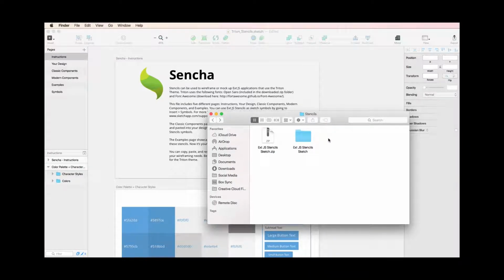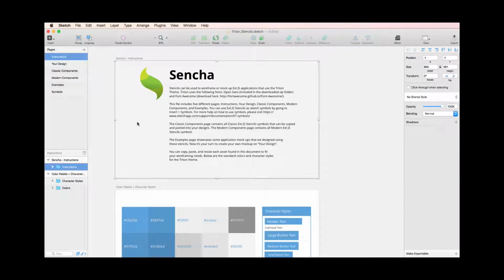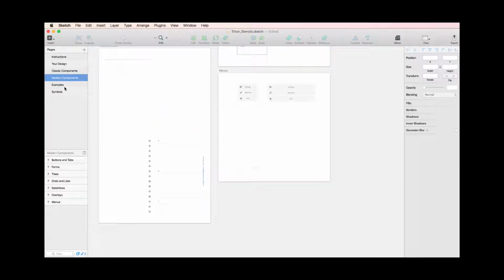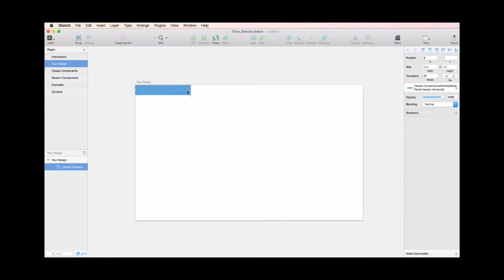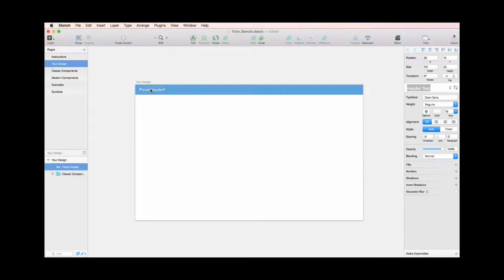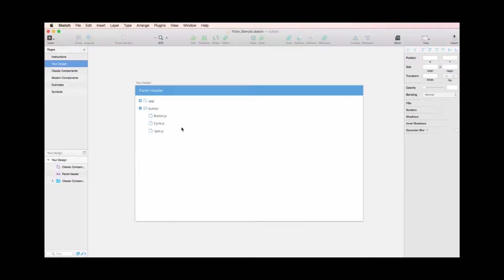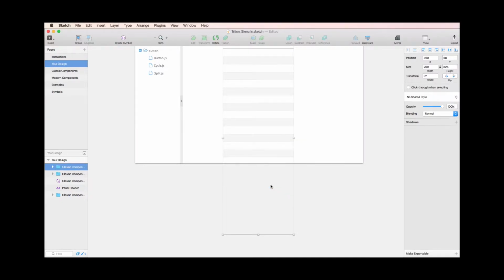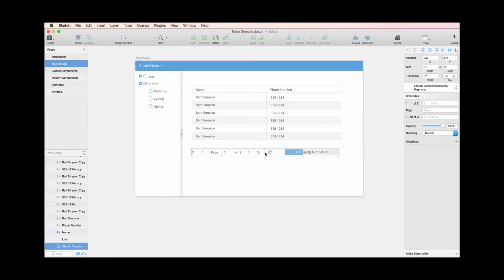Stencils 2.0 for Sketch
Learn how to create great looking Ext JS application designs using Ext JS stencils and sketch.  Sketch is a simple vector drawing program and Ext JS Stencils is a UI asset kit that contains all of the components and styles used in the Ext JS Classic and Modern toolkits. This video shows how you can quickly create application mockups using Ext JS symbols in sketch.